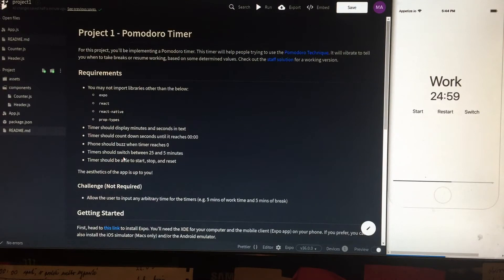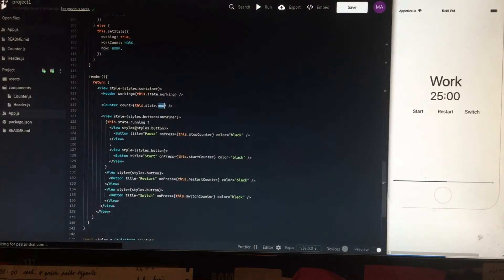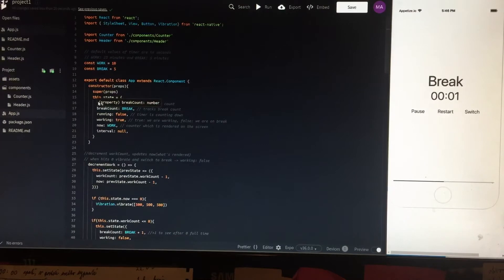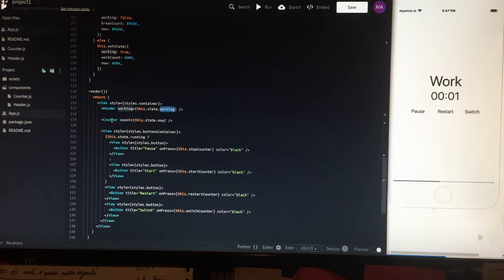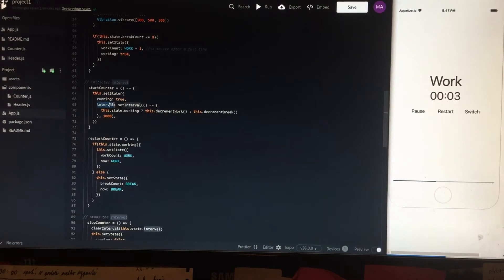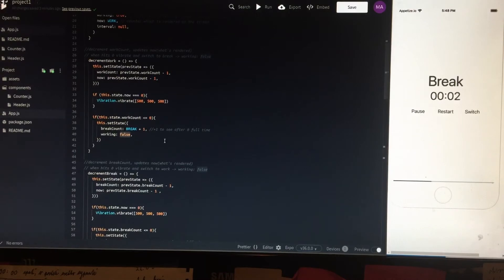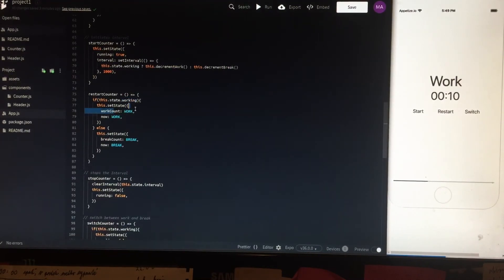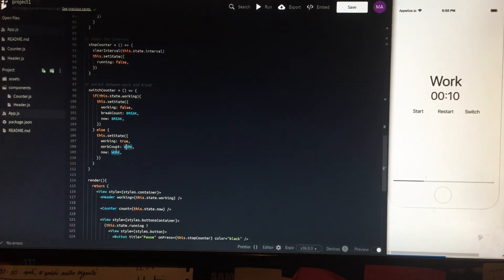Pomodoro Timer in React Native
Project 1: Pomodoro Timer for
CS50's Mobile App Development with React Native